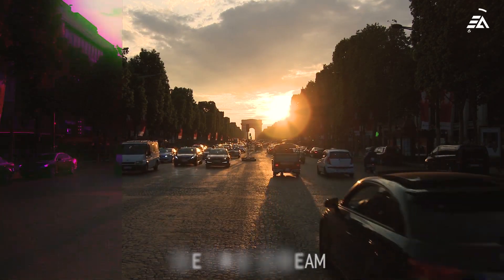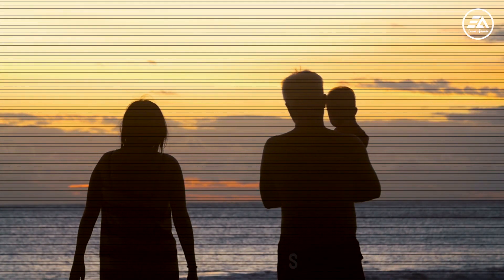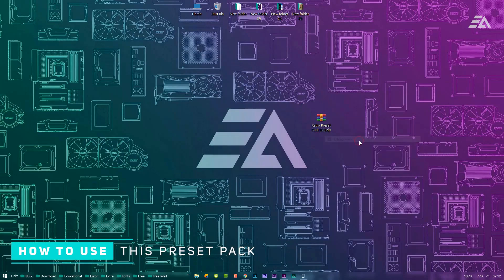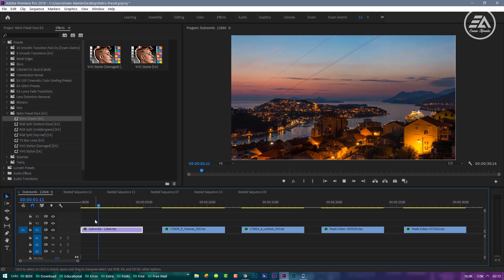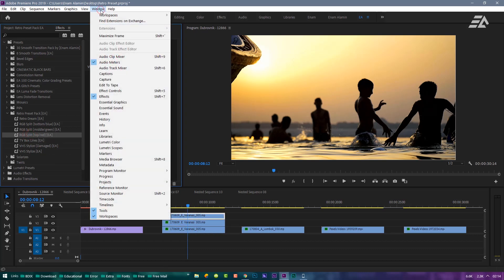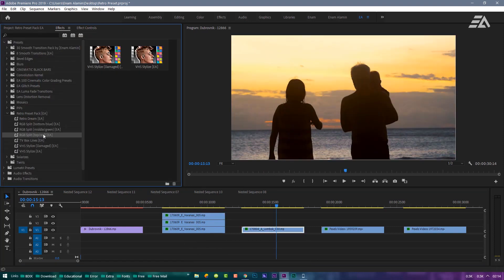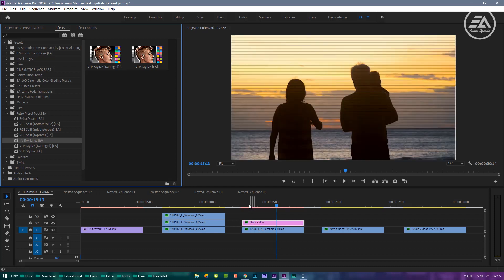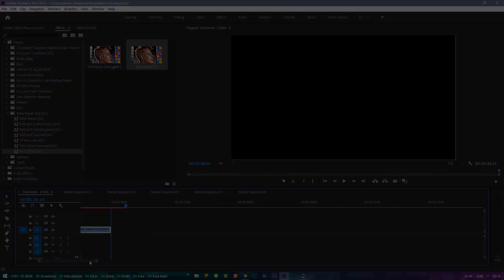Free Retro Preset Pack for Adobe Premiere Pro (Tutorial)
FREE collection of Retro and Vintage presets for Adobe Premiere Pro editors to stylize your next video. Works well in travel films or music videos. This tutorial will show you how to best use this free Premiere Pro preset pack.

6 Presets Included :
Retro Dream
TV Box Lines
VHS Stylize
VHS Stylize (Damaged)
RGB Split

• How to Use - 00:46